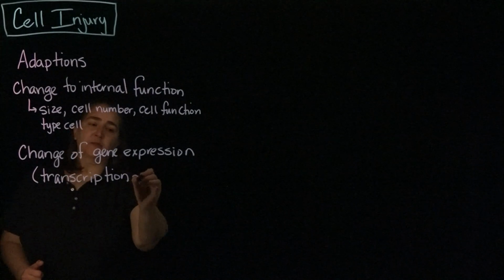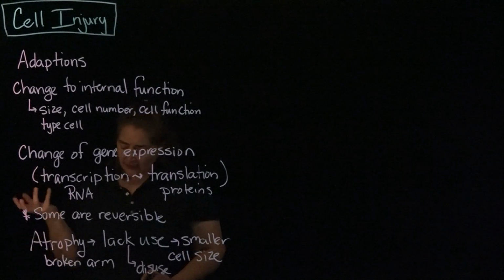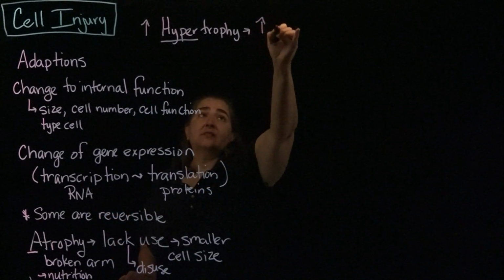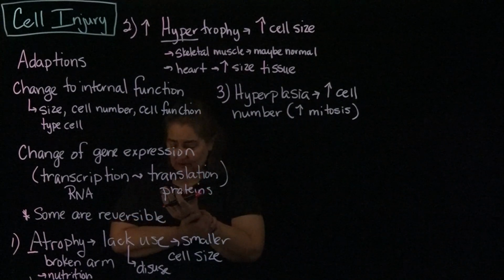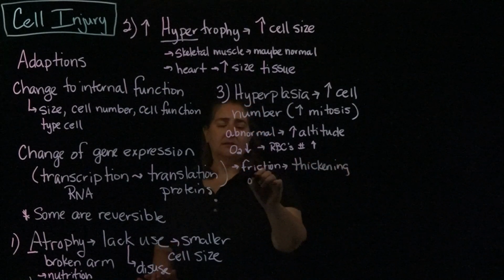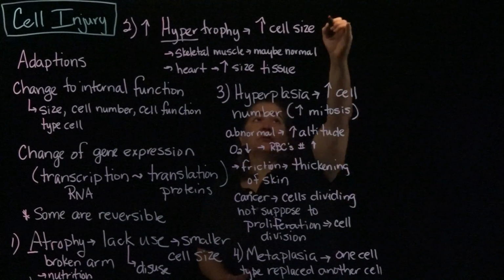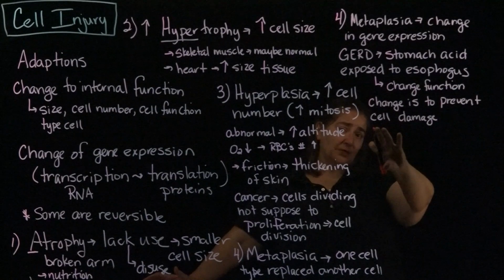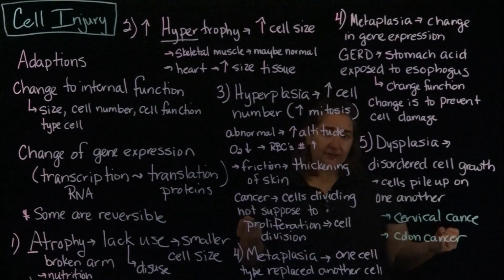Patho 1 Cell Injury effects